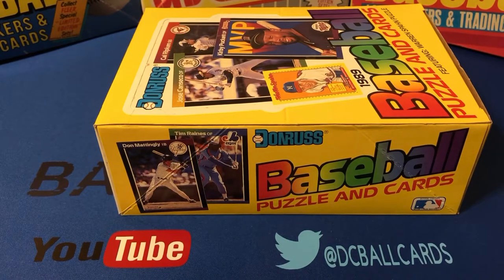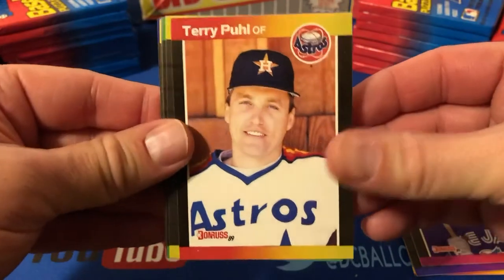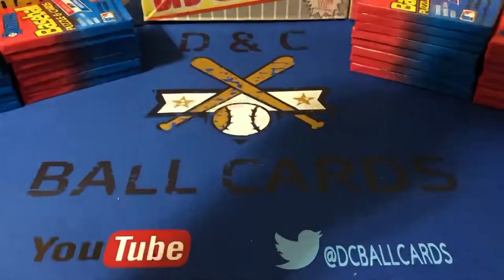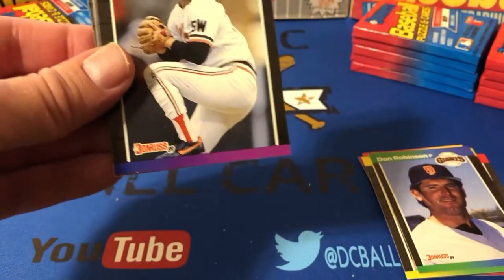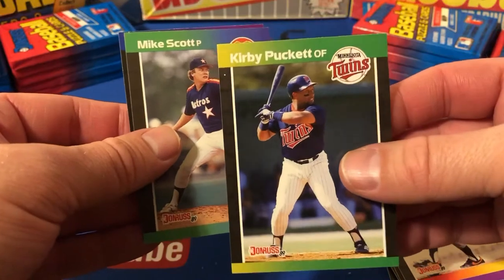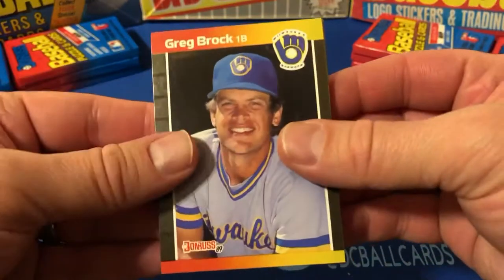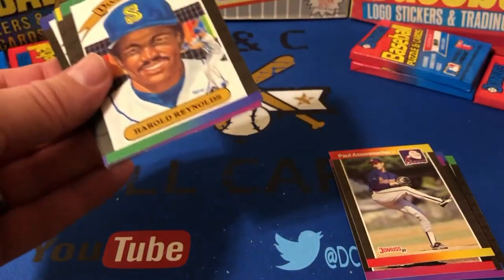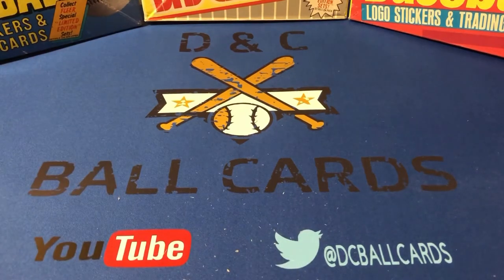1989 Donruss Baseball Box Break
Corey busts into a box of 1989 Donruss on the hunt for Randy Johnson, Craig Biggio, John Smoltz, and of course Ken Griffey, Jr. rookie cards.